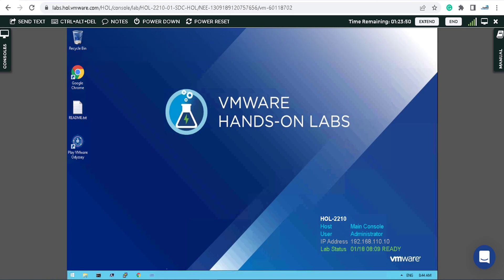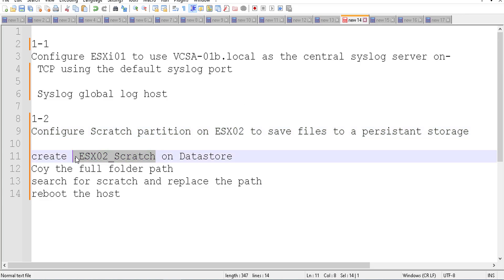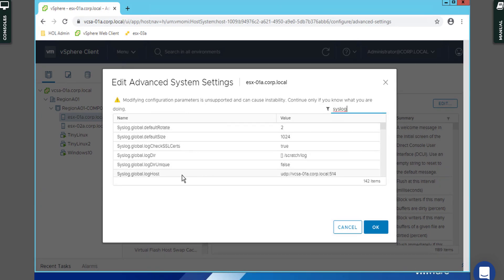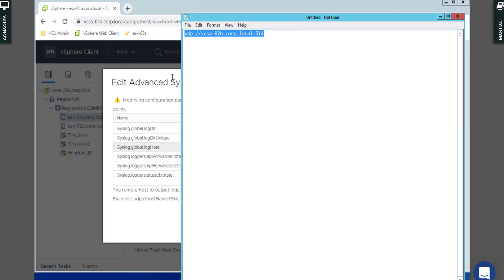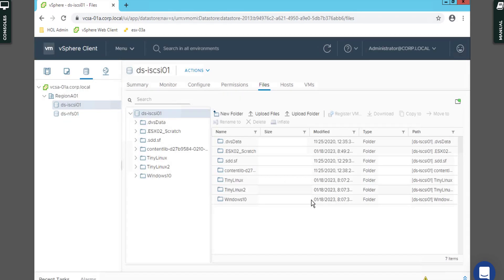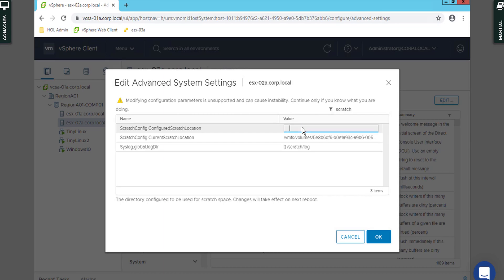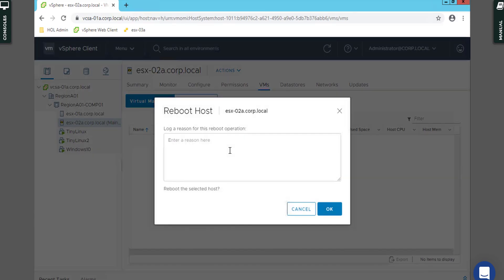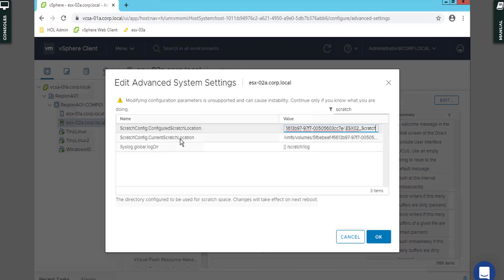VCAP DCV Deploy Q14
Here you can prepare yourself for VMware VCAP-DCV Deploy Exam
you can have an exercise for VMware VCAP-DCV Deploy Exam and just keep in mind, those questions are not real and just I used some examples for a better understanding